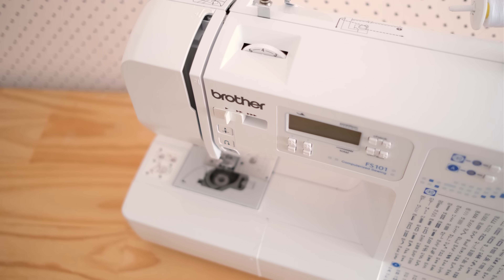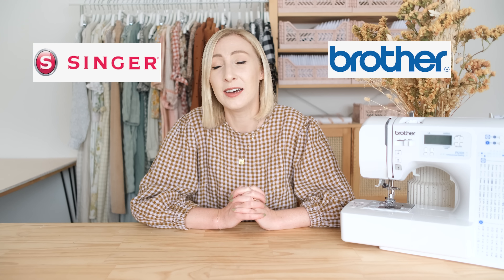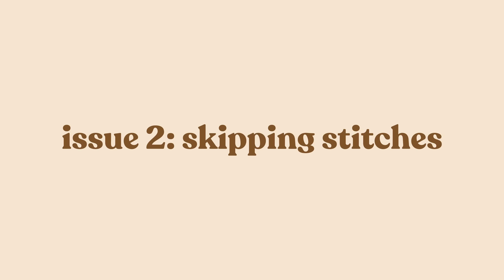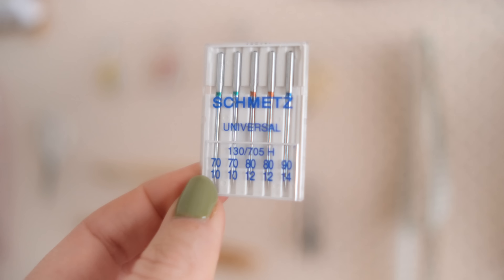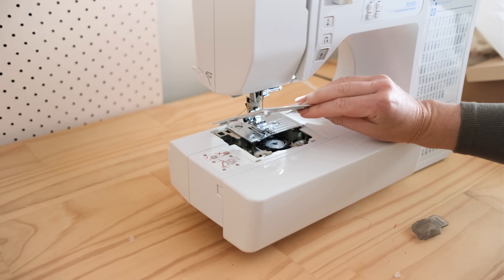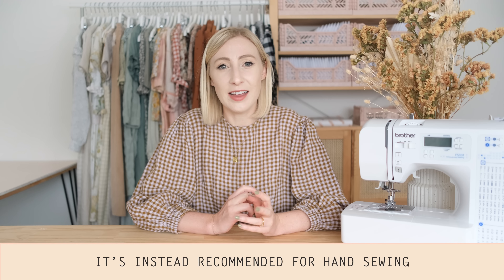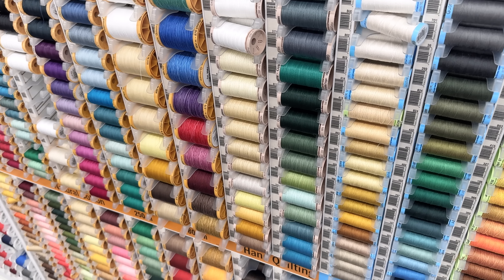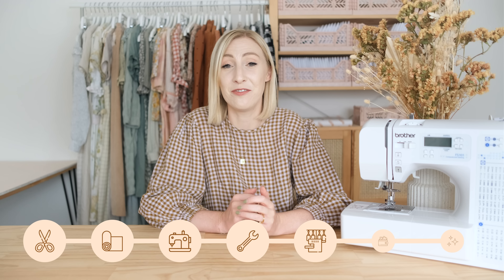Sewing Machine Troubleshooting Tips (When Things Don't Work As They Should) | Sewing For Beginners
Sewing for beginners - episode 4: Sewing machine troubleshooting tips and tricks! For when things don't work exactly as they should.

Chapters:

00:00 Intro
01:02 Thread is knotting up underneath stitches
01:45 Sewing machine is skipping stitches
03:00 Tension problems
03:25 Sewing machine is locking up and won't sew
03:48 Sewing machine thread constantly breaks
05:29 Sewing machine needle isn't moving
06:03 Thanks for watching!

Things mentioned:

Schmetz sewing machine needles
Guttermann thread

Equipment Used:

Camera: Fujifilm X-T4
Sewing machine: Brother FS101 (gifted)
Overlocker/Serger: Singer 14sh644